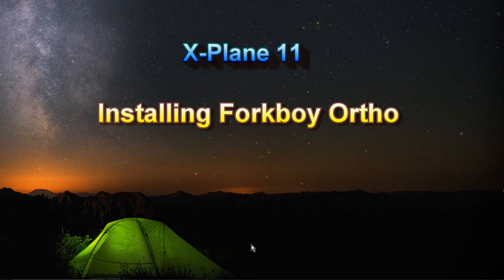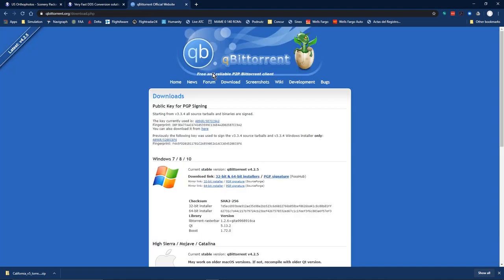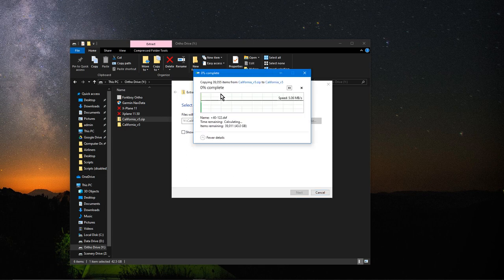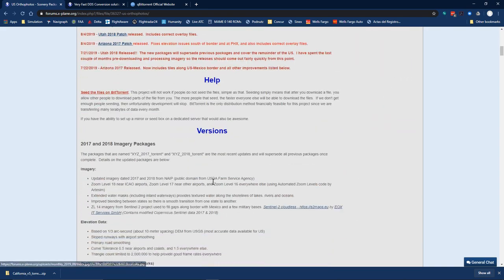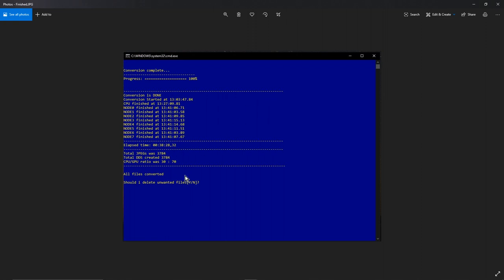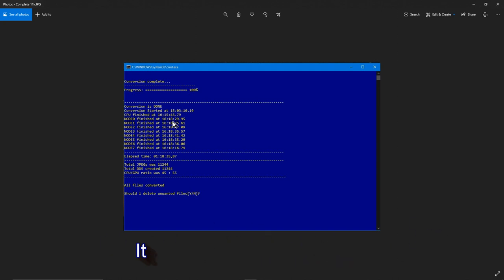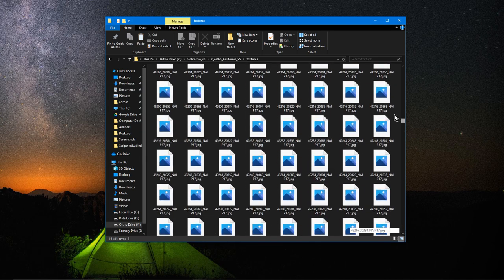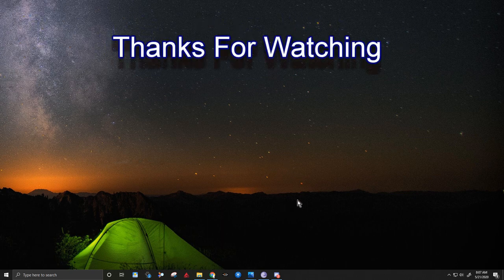Installing Forkboy Ortho on X-Plane 11